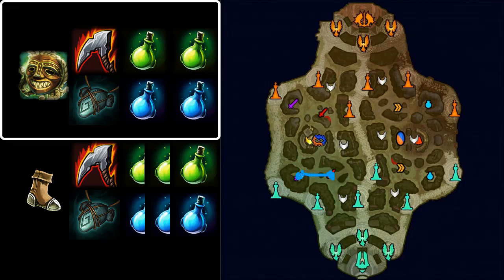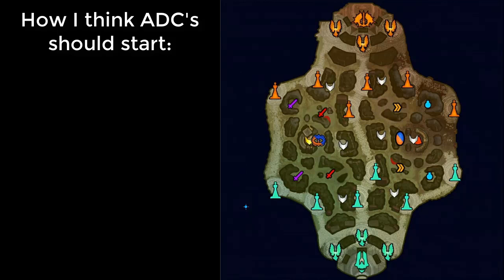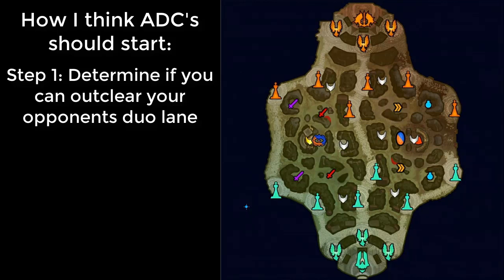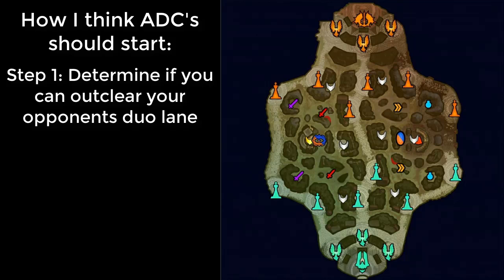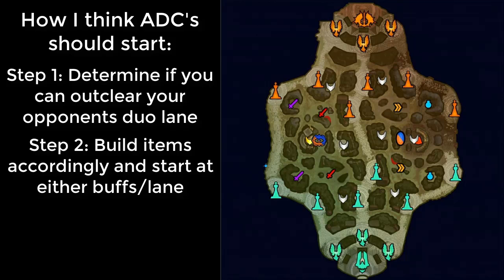SMITE: Starting as an ADC | A Discussion